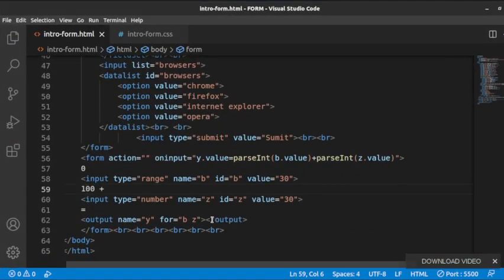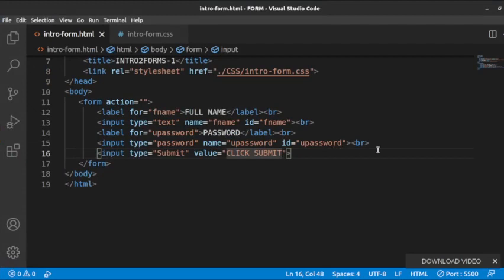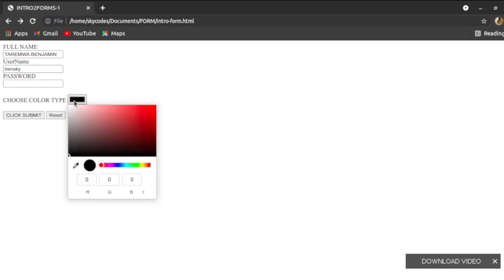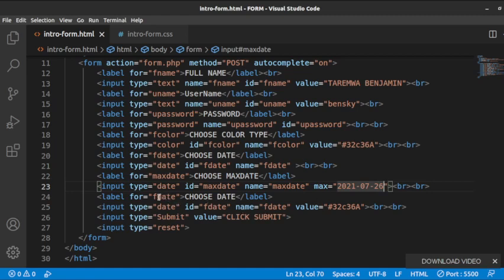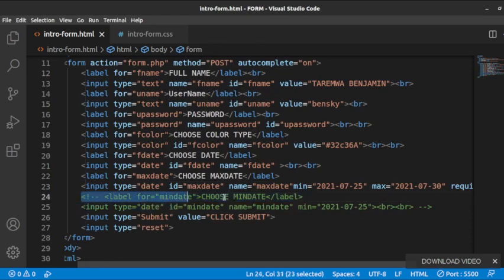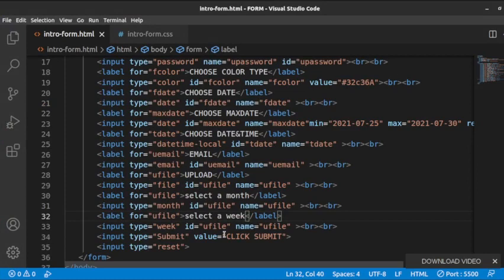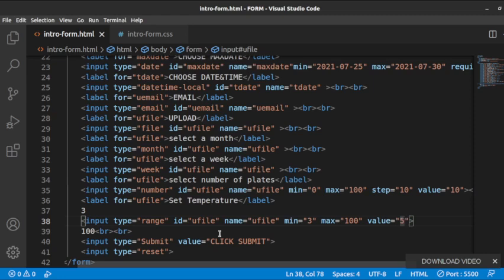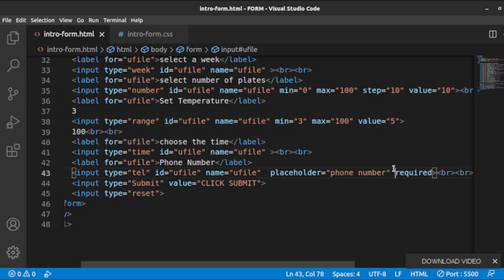Introduction2forms part2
Introduction to Forms HTML&CSS PART2